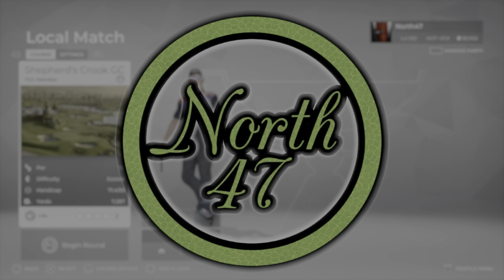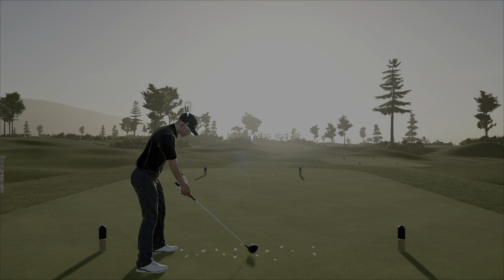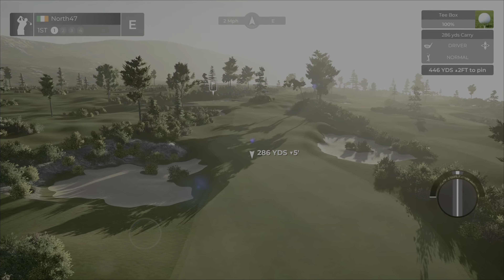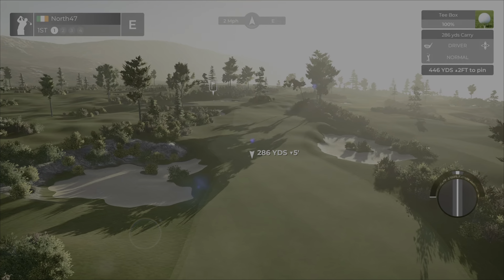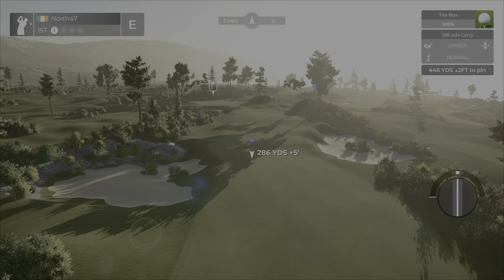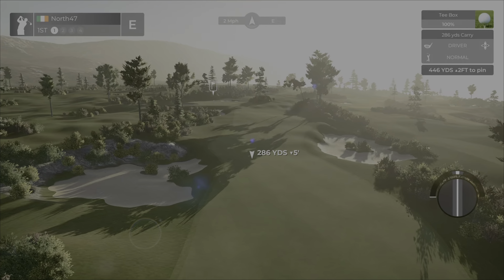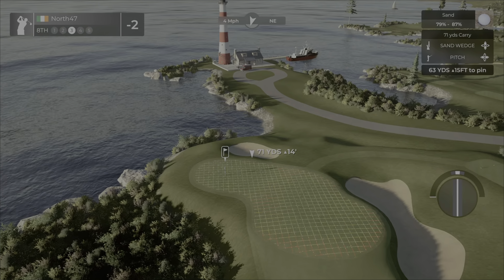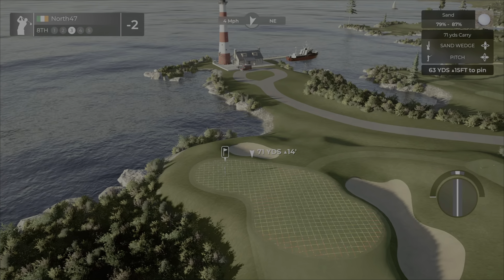PGA TOUR 2K21 | Shepherd's Crook GC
Welcome along to our playthrough of Shepherd's Crook GC, designed by JKnorr99.

This is challenging but not unrealistic par 72 fictional course where shot placement into the greens is a must.

♦ Course description ♦
This highland themed course sits near the sea and offers picturesque views of water on nearly every hole. The course is built around an old lighthouse and sea station and also surrounds a small marina. Challenging greens and several opportunities for risk/reward shots will make this course a joy to play.